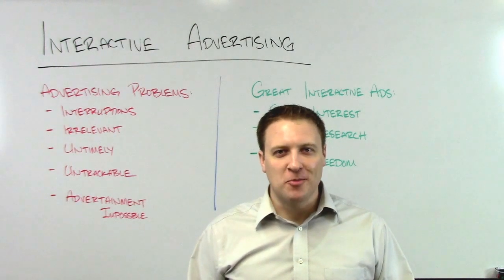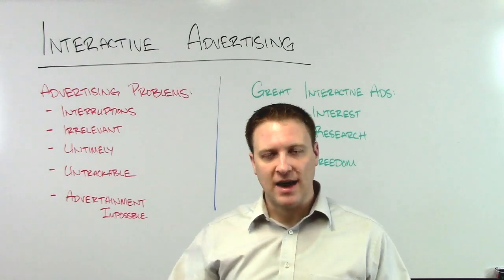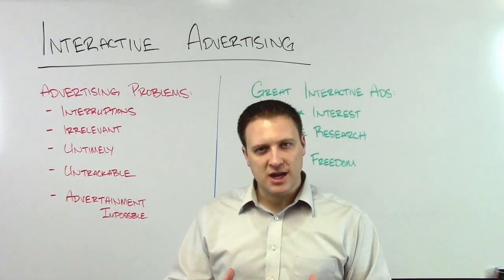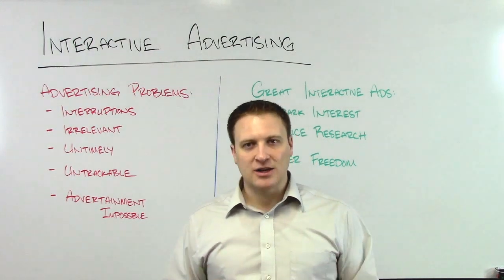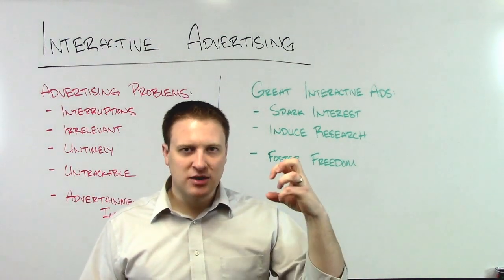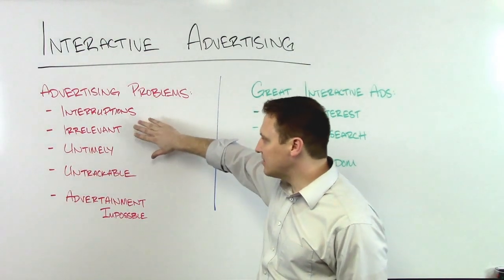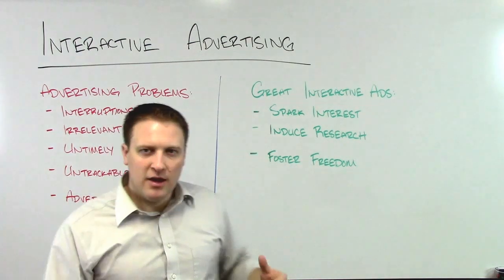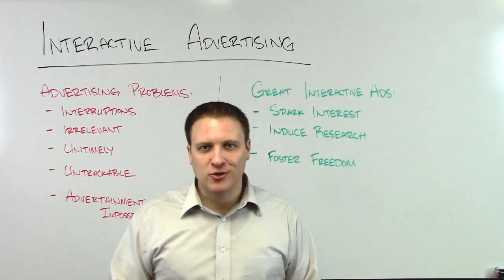Interactive Advertising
Interactive ads can be extremely useful if they are implemented well. In this video, John Broadbent discusses a few of the problems associated with advertising and some solutions that can make campaigns successful.